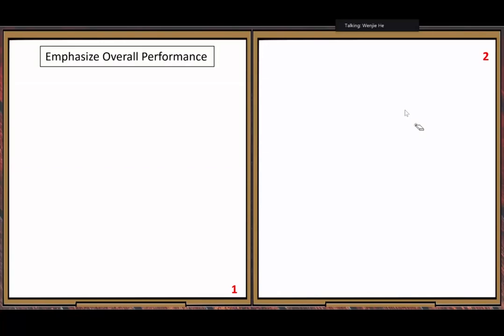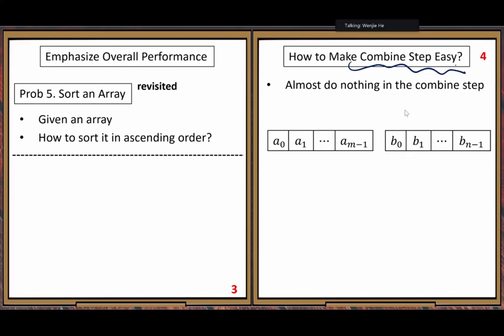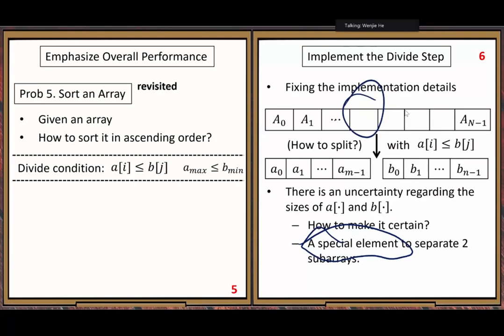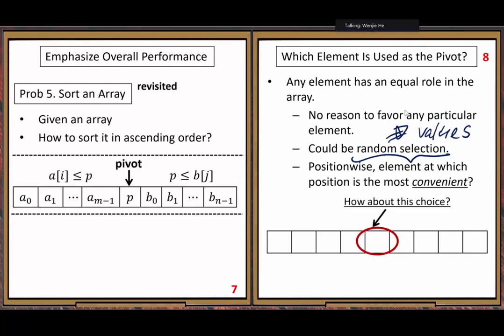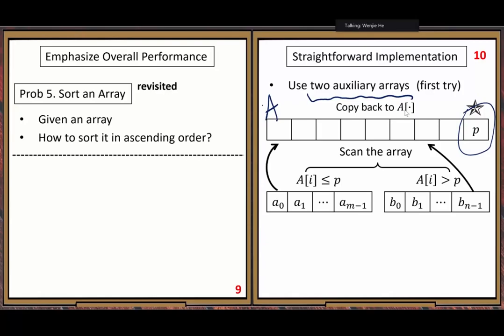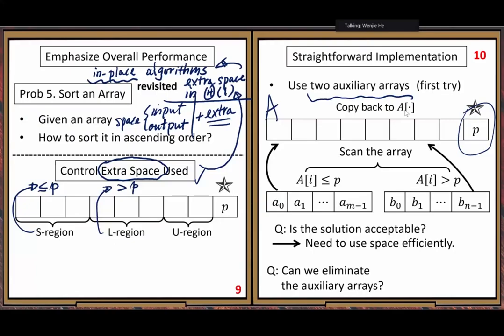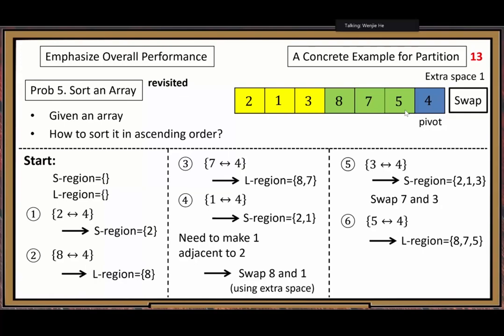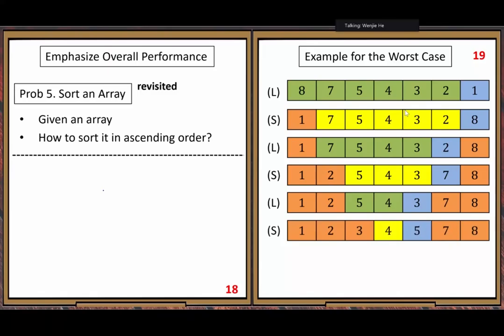CS3130SP26Module4DVidProc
This video is for teaching at UMSL: CS3130, SP26, Module 4 Part D. Quicksort